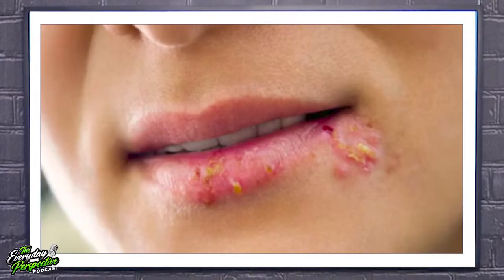Doctor Explains Herpes (Coldsores) Incl. Symptoms, Causes & Treatment | Everyday Perspective Clips